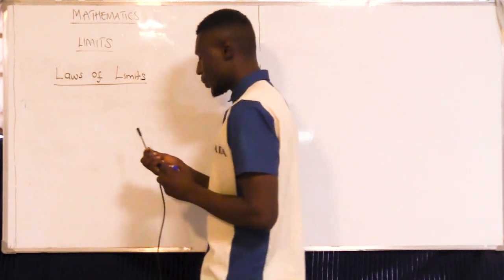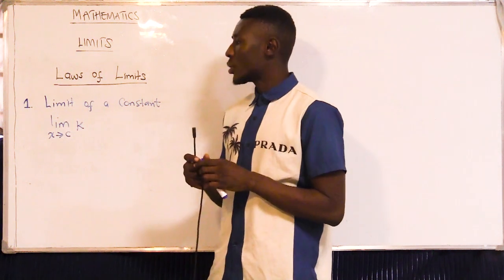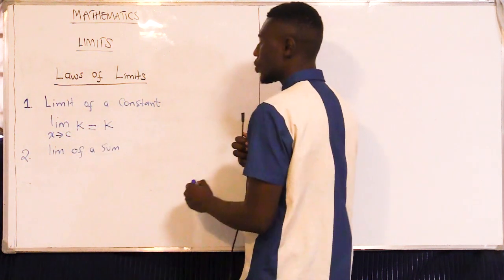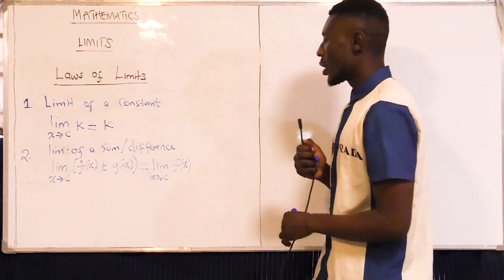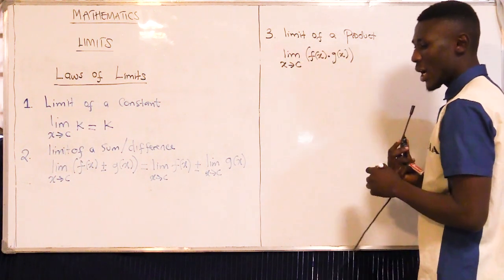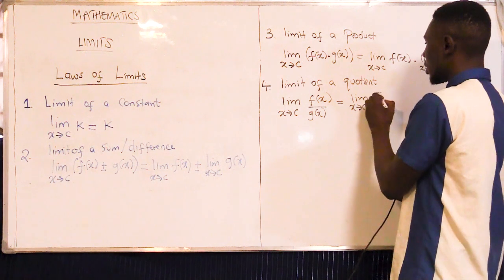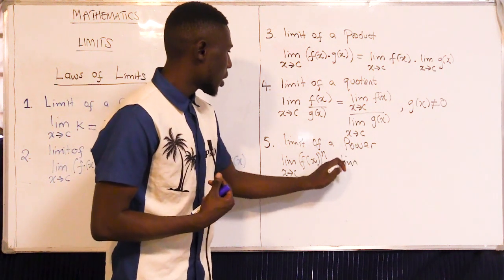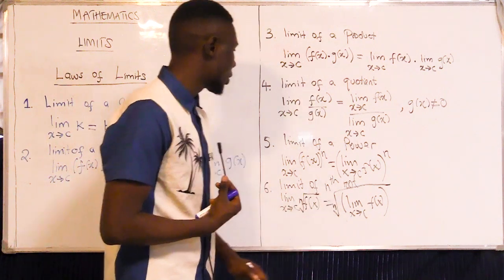Laws of Limits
In this video, Namakando walks you through the laws of limits—the rules that allow you to manipulate and combine limits to solve problems more efficiently. You’ll learn key properties like the sum, product, and quotient laws of limits, and how to apply these rules to simplify your calculations. Understanding these laws is essential for handling more complex limit problems in calculus.